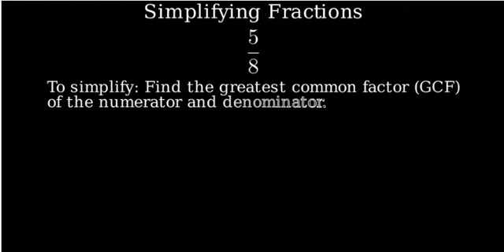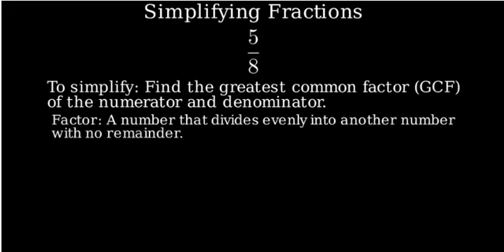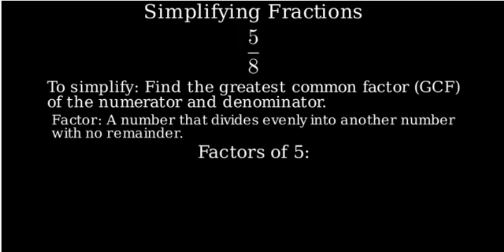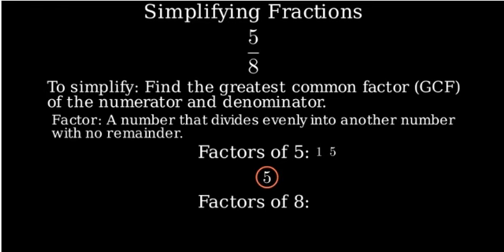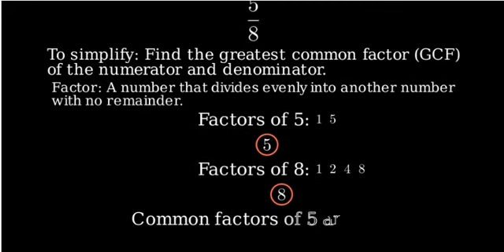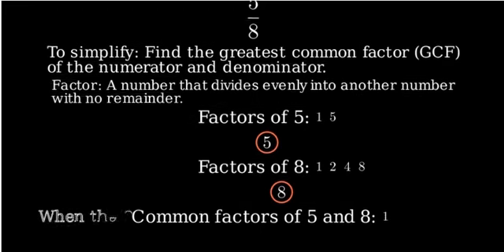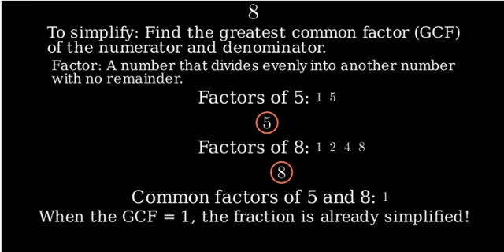How to Simplify the Fraction 5/8v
The fraction
8
5
  is already in its simplest form because the numerator (5) and the denominator (8) have no common factors other than 1.

Answer:
8
5
  cannot be simplified further.